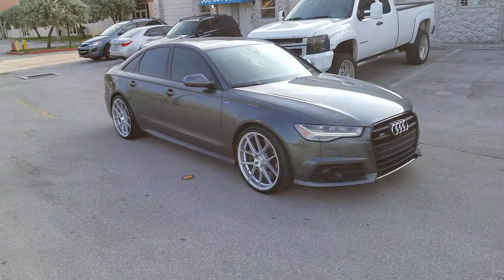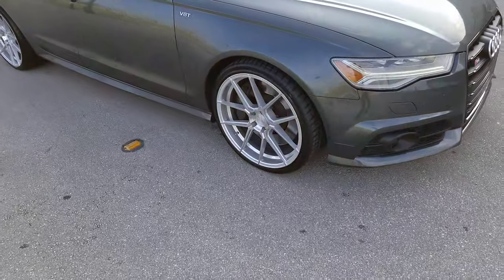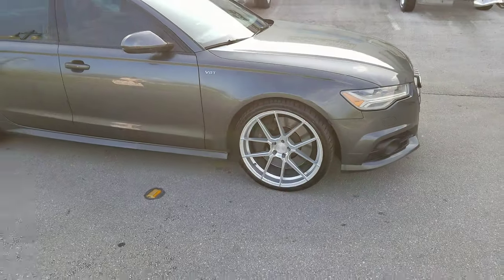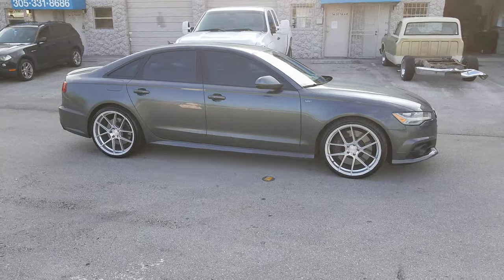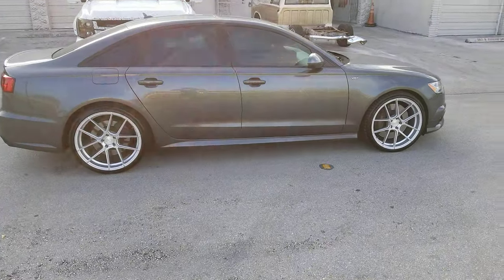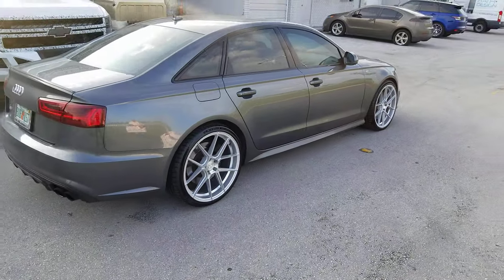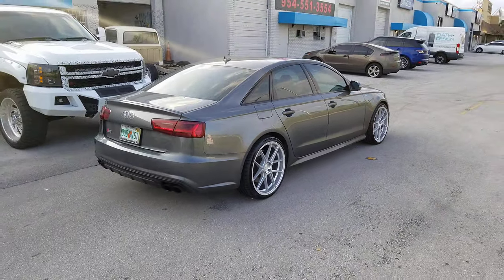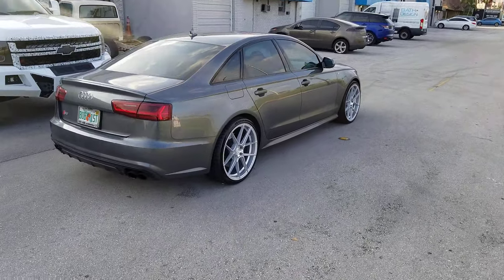877-544-8473 21 Inch Ferrada FR8 Silver Machined Wheels Audi S6 A6 Concave Rims Luxury Car